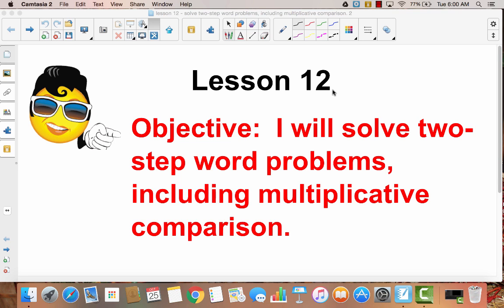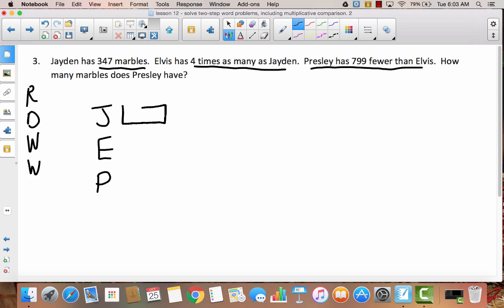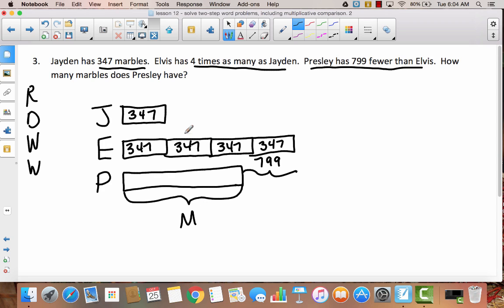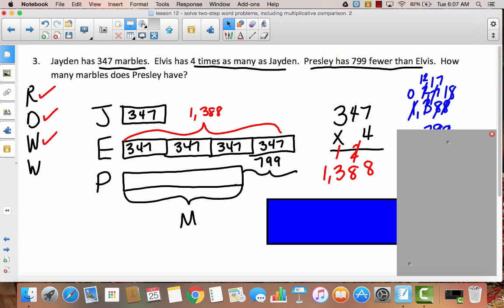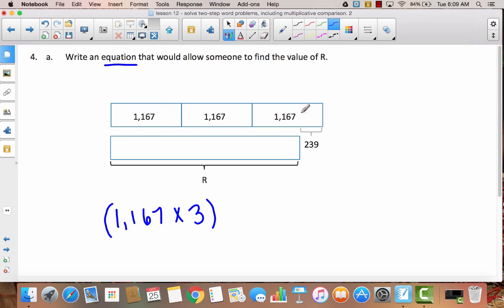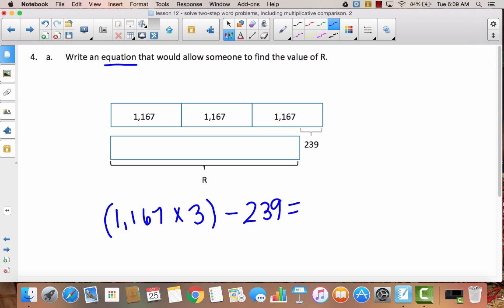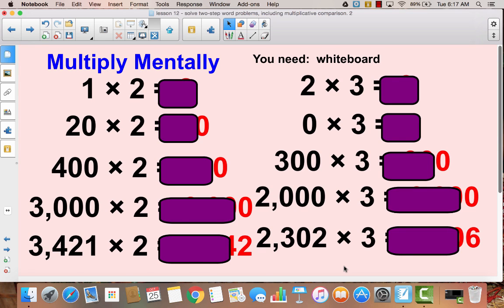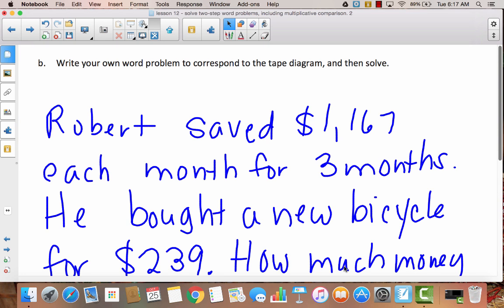Module 3 Lesson 12